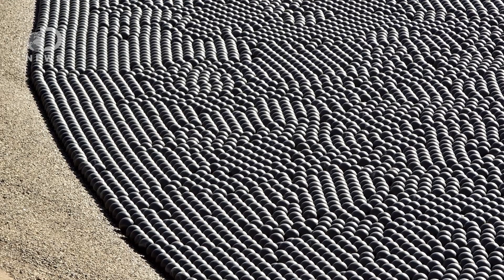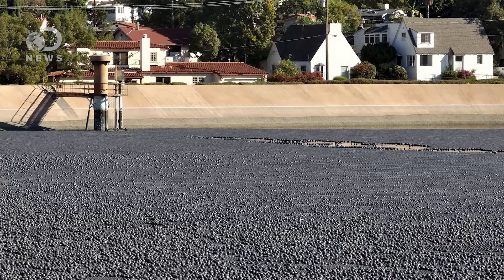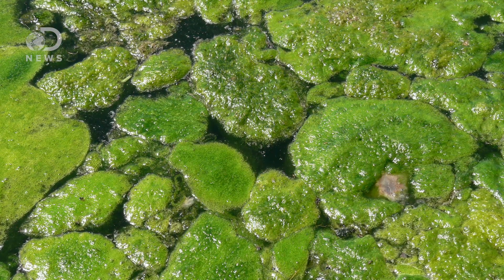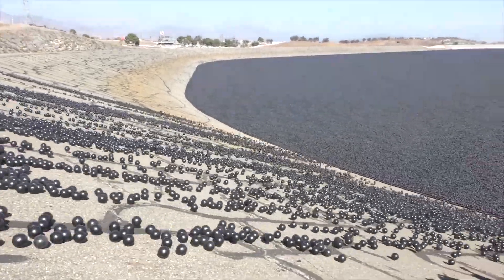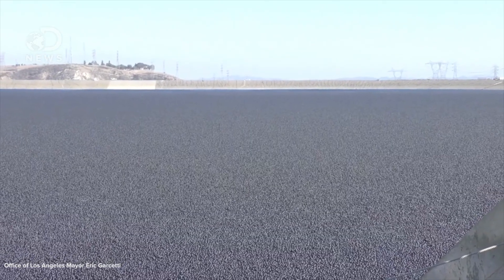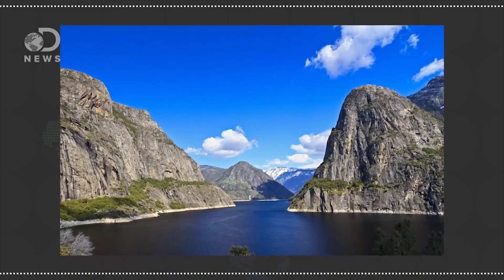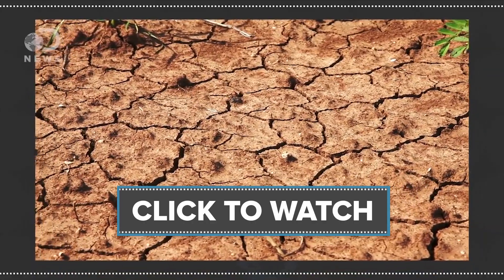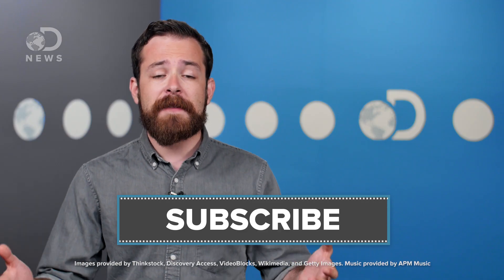WTF Are Shade Balls?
Sunlight can cause a lot of damage to open-air reservoirs, which is why scientists created shade balls. What are they and how do they work?

LA Rolls Out Water-Saving 'Shade-Balls'
"Today, "shade balls" got their moment in the sun. On Monday afternoon, the 20,000 black plastic balls tumbled down the slopes of Los Angeles Reservoir, joining 95,980,000 of their brethren already covering the surface of the water."

"The water needs to be shaded because when sunlight mixes with the bromide and chlorine in Ivanhoe's water, the carcinogen bromate forms, said Pankaj Parekh, DWP's director for water quality compliance. Bromide is naturally present in groundwater and chlorine is used to kill bacteria, he said, but sunlight is the final ingredient in the potentially harmful mix."

Why Are Shade Balls Black Instead of White?
"Los Angeles has coated its reservoirs in millions of black plastic balls. But why are they a heat-absorbing black instead of light-reflecting white? Because they're shade balls, and their purpose has nothing to do with the drought."

Special thanks to Jules Suzdaltsev for hosting DNews!

Written By: Jennie Butler